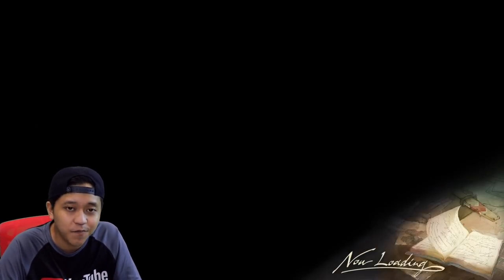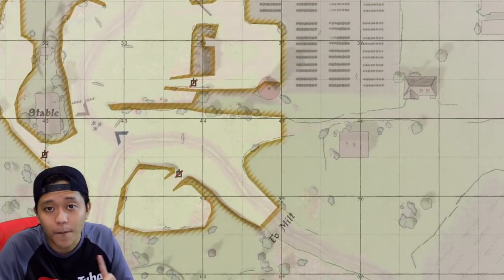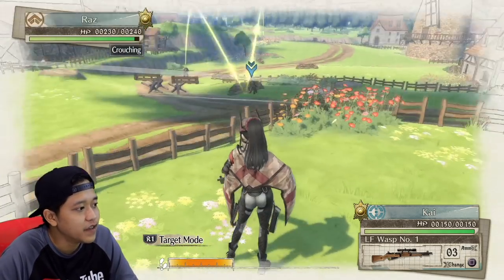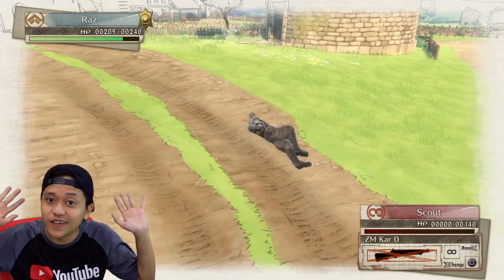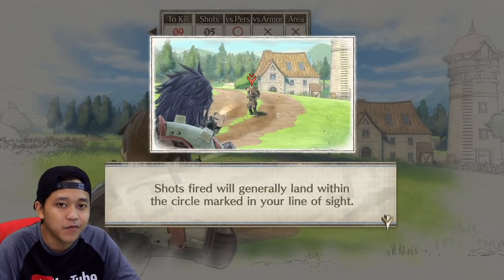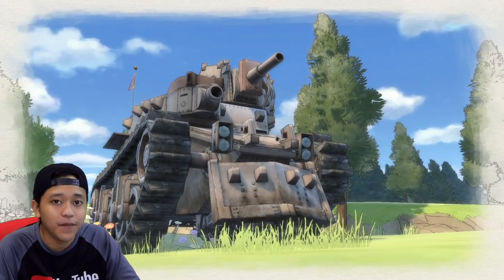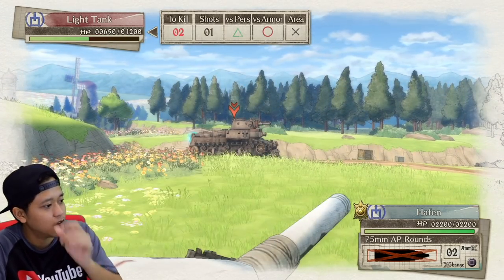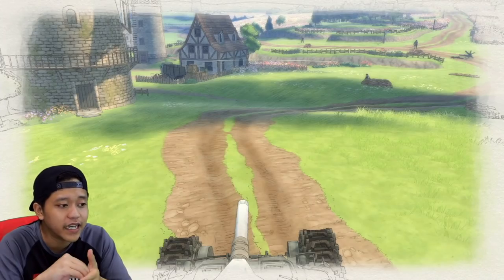How To Play: Valkyria Chronicles 4